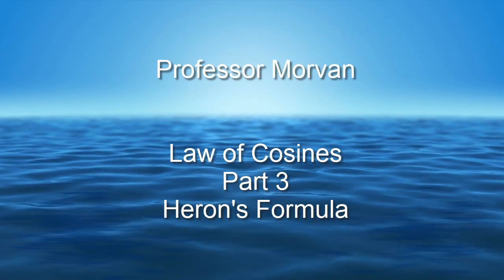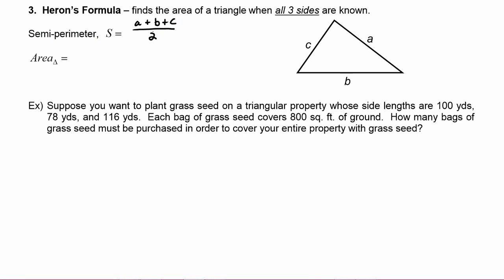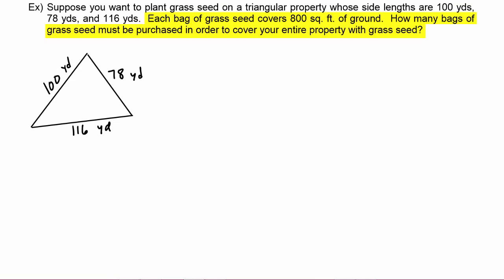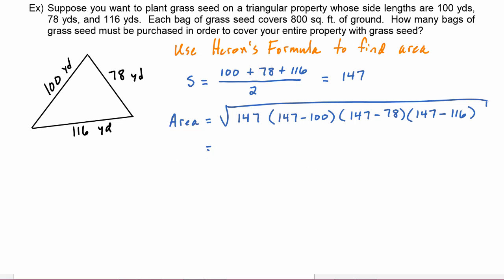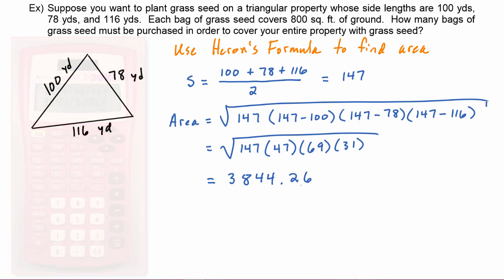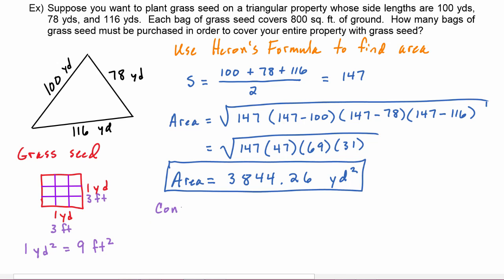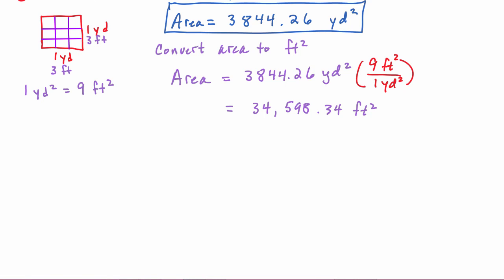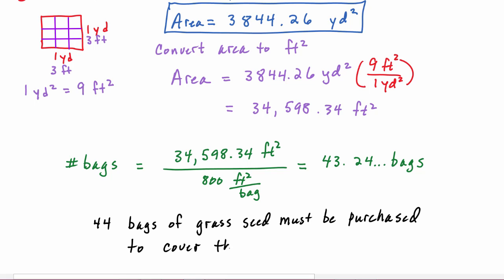Math 142, 7.3 Part 3, Heron's Formula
Use Heron's Formula to find the area of a triangle and solve an application problem.